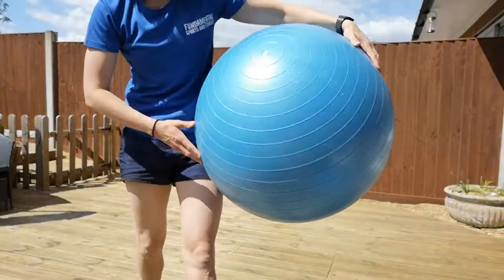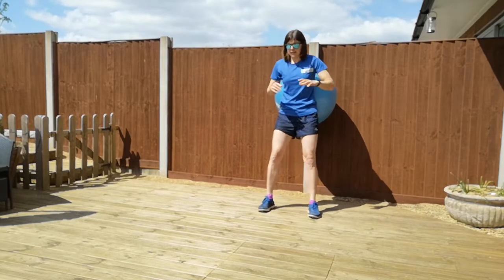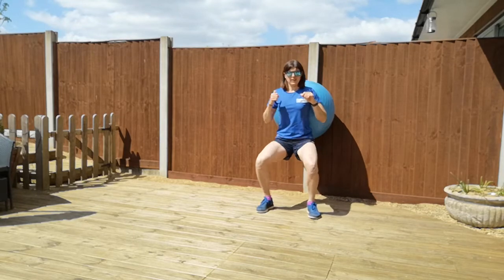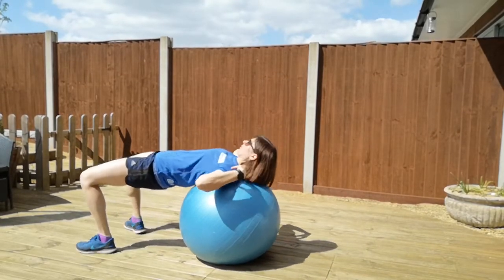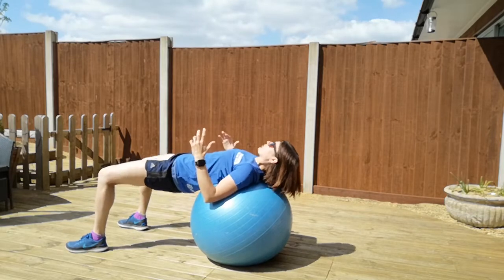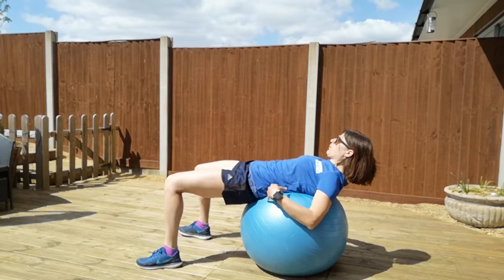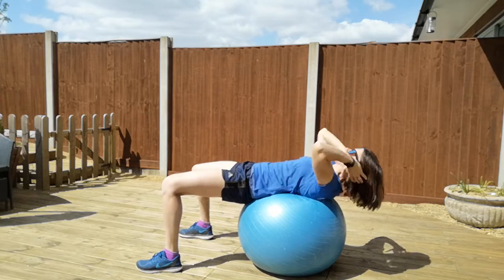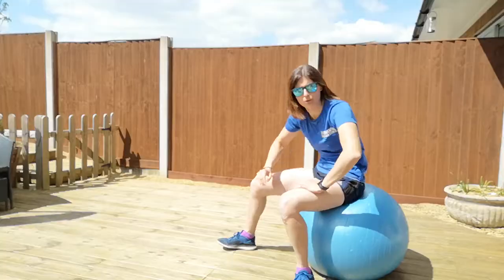Daily Dose of Exercise with a Swiss Ball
💥 Daily Dose of Exercise

45 sec exercise and 20 sec rest X 4

✔️ Swiss Ball Squat
✔️ Swiss Ball Hip Bridge (shoulders on ball)
✔️ Swiss Ball Crunch